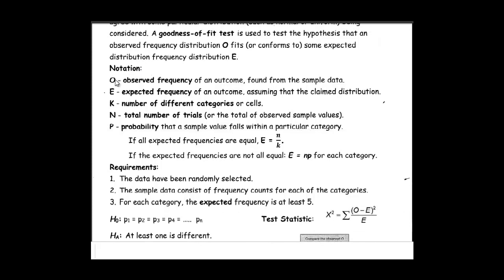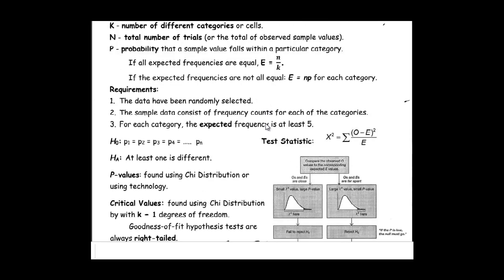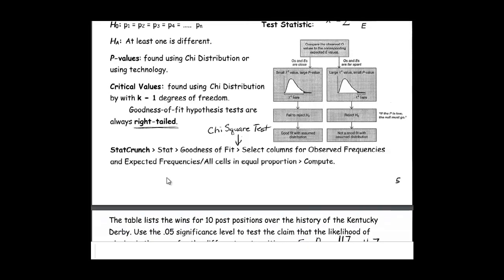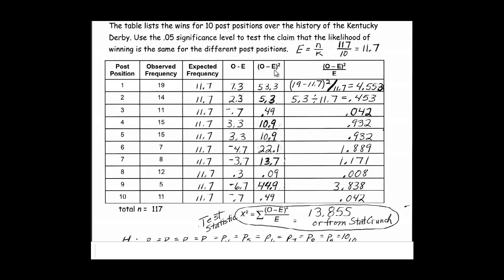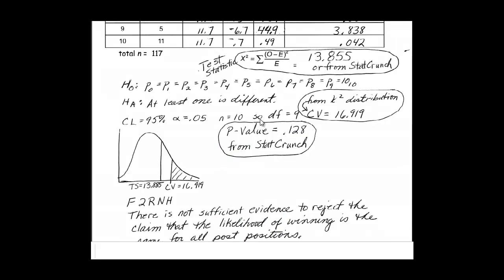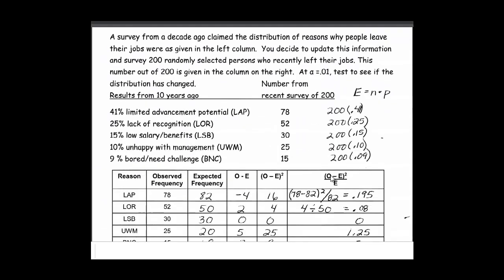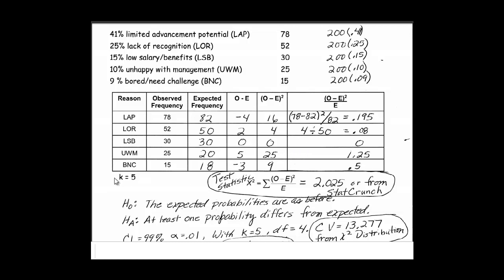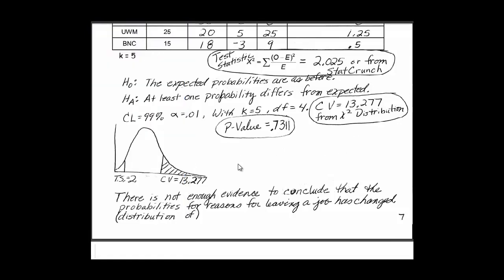Goodness of Fit